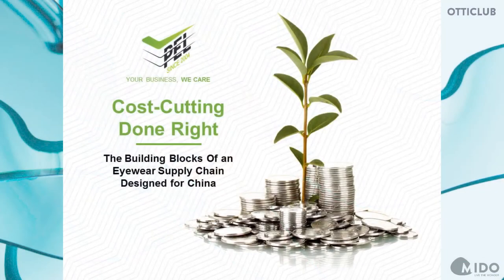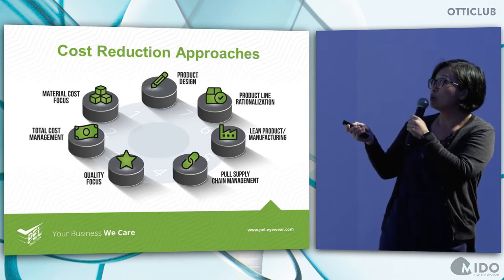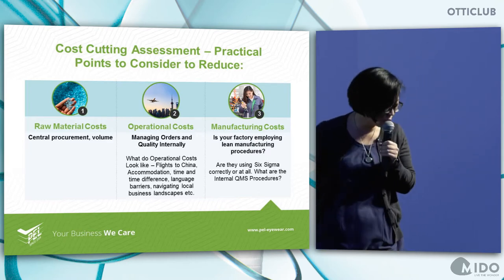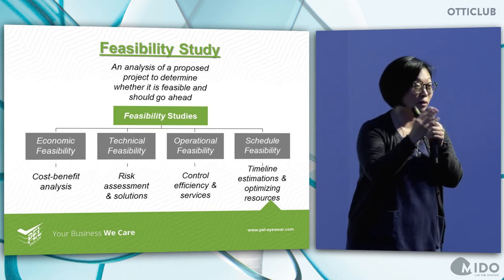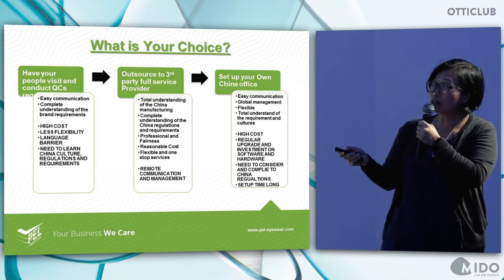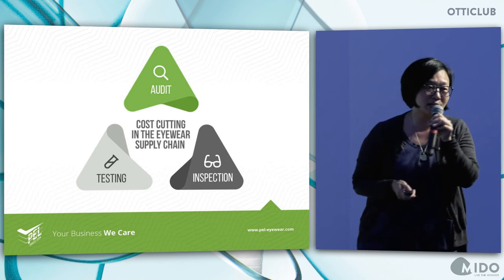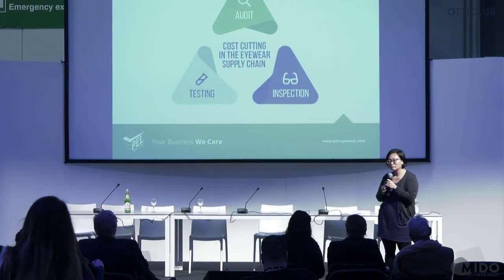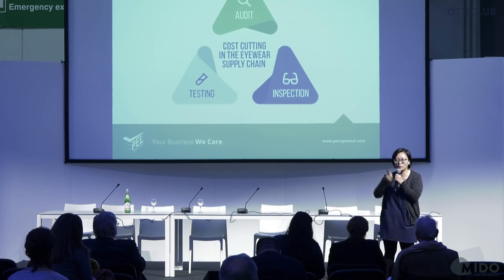Cost-Cutting Done Right: The Building Blocks of an Eyewear Supply Chain Designed for China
Precision Eyewear Testing & Inspection Services Co. Ltd.